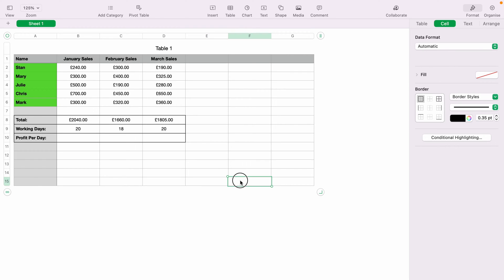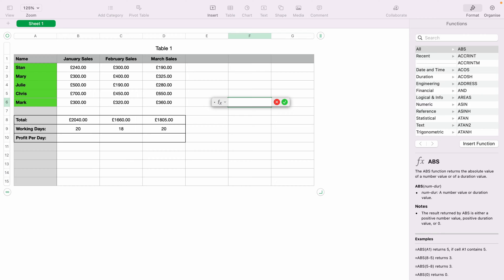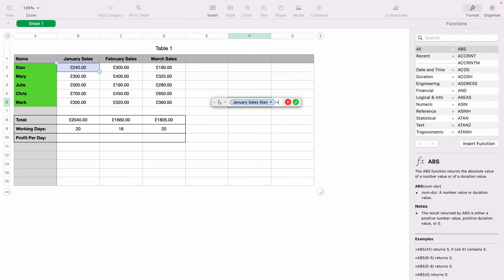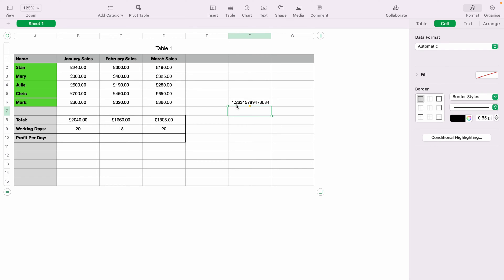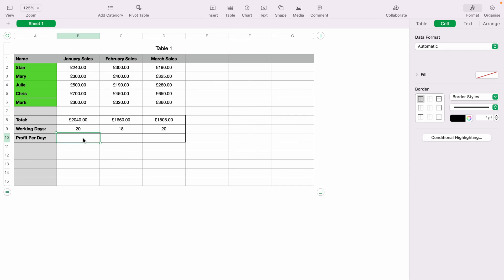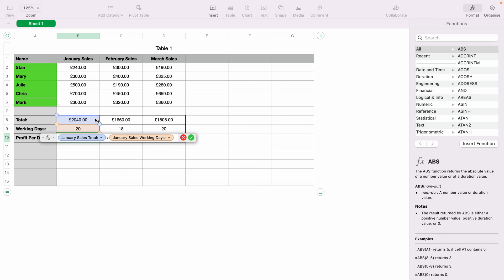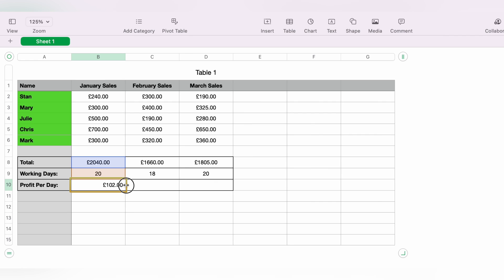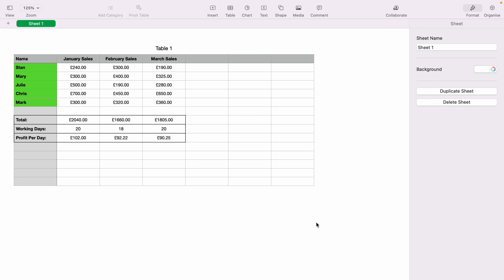How to Use Divide Formula for Cells in Apple Numbers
Apple Numbers is a huge app with tons of features. In todays video we will learn How to Use Divide Formula for Cells in Apple Numbers Spreadsheet. We have many of Apple Numbers guides for both beginners and more experienced users.